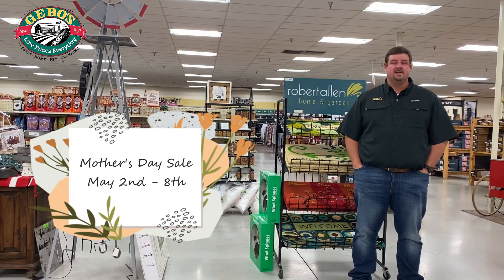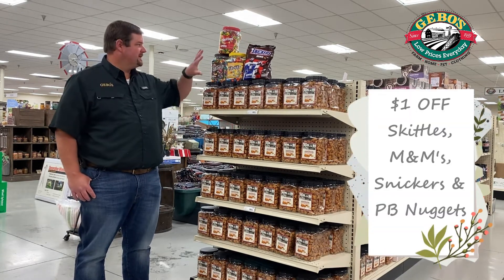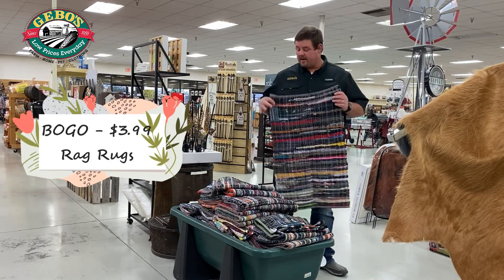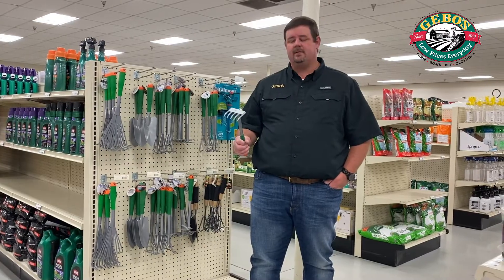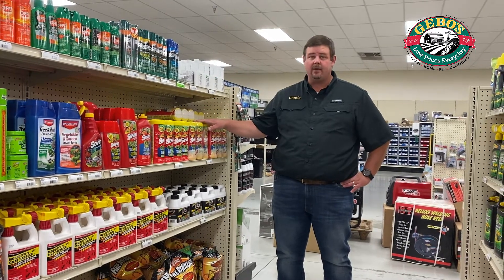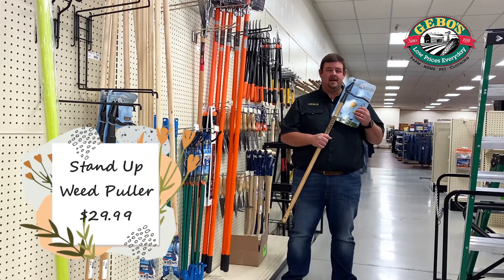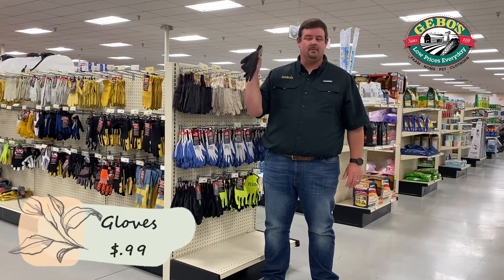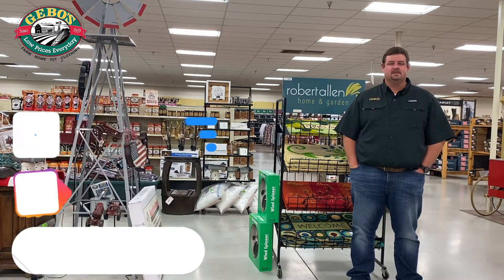Mother's Day FB AD Video 2021